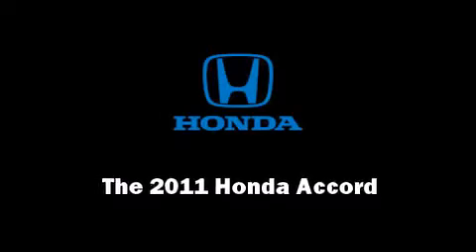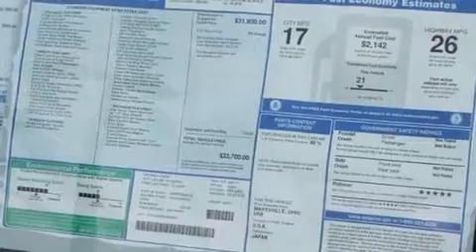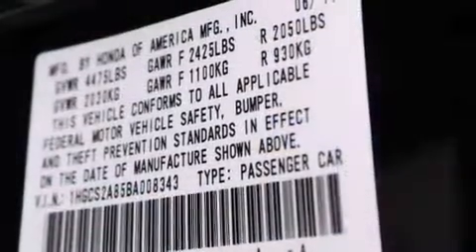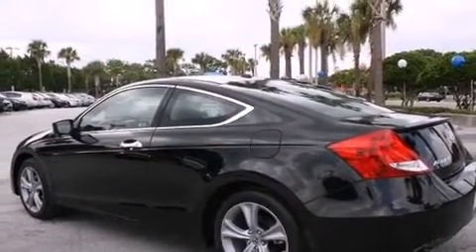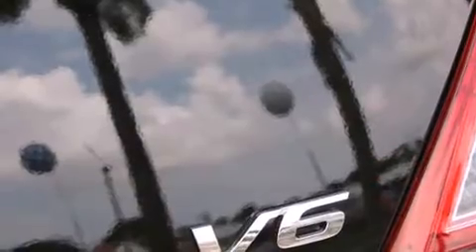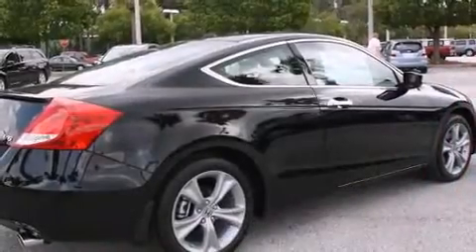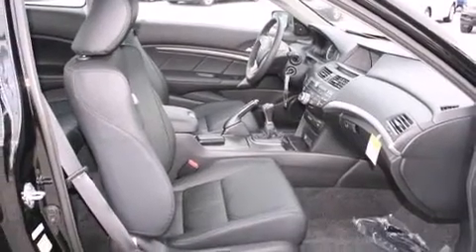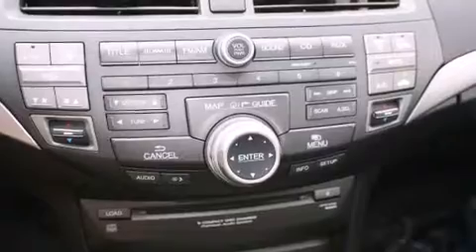2011 Honda Accord 3.5 EX-L w/Nav in Pinellas Park, FL 33781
Crown Honda
7671 U.S. Hwy. 19 N

Climb inside the 2011 Honda Accord. This 2 door, 5 passenger coupe will allow you to take command of the road with confidence! Honda made sure to keep road-handling and sportiness at the top of it's priority list. It features a standard transmission, front-wheel drive, and a 3.5 liter 6 cylinder engine. It includes power seats, an outside temperature display, power moon roof, power door mirrors and heated door mirrors, remote keyless entry, cruise control, an overhead console, and seat memory. You and your passengers will enjoy the stereo system, which includes a CD player with MP3 capability, steering wheel mounted audio controls, and 7 speakers, providing excellent sound throughout the cabin. Curtain airbags combine with standard stability control in creating a comprehensive safety network. Our aim is to provide our customers with the best prices and service at all times. Please don't hesitate to give us a call.